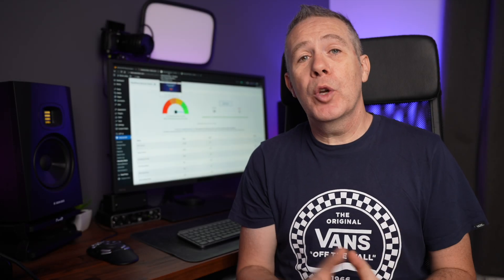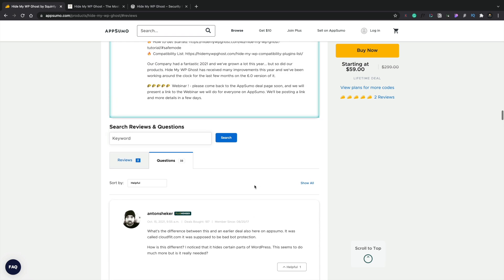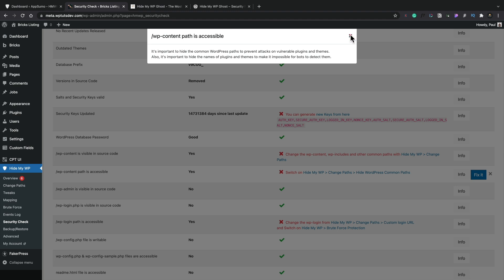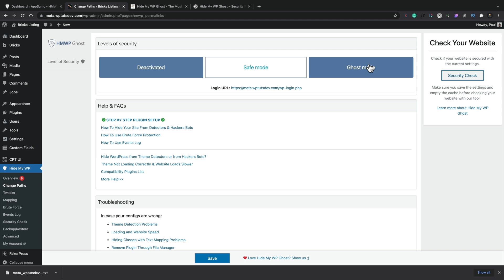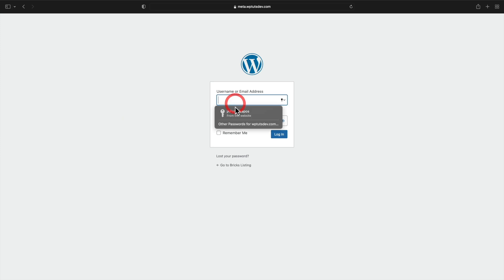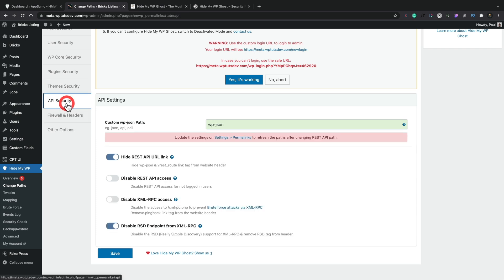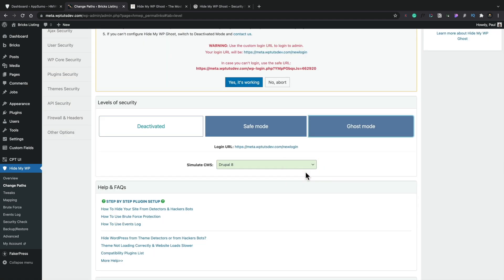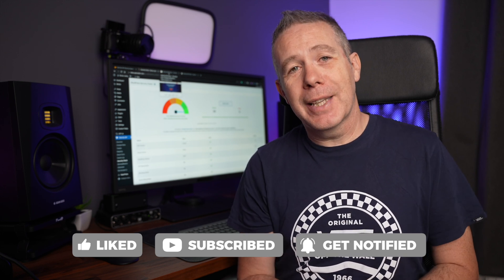How To Make Your Website Secure - WordPress Plugin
How to make your website secure | WordPress plugin - Hide my WP Ghost lifetime deal.

We all want to have a secure WordPress website and keep those pesky hacker types out, but where to start? How about joining me as I take a first look at Hide My WP Ghost that is currently on a lifetime deal on AppSumo.

If you're looking for an easy way to learn how to make your website secure with WordPress, then let's take a look at whether this plugin is right for you.

How to make your website secure - WordPress guide.

► WORDPRESS PLUGINS ◄